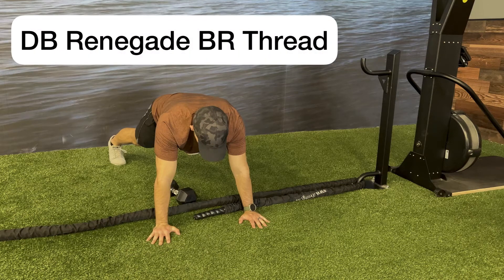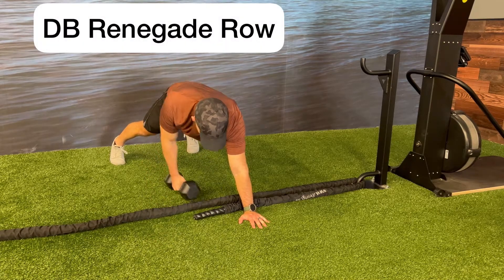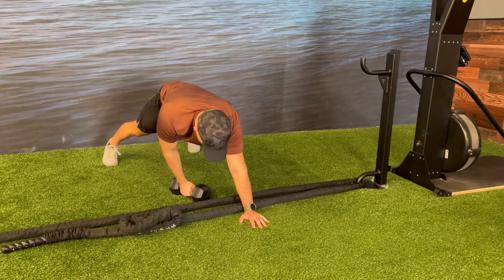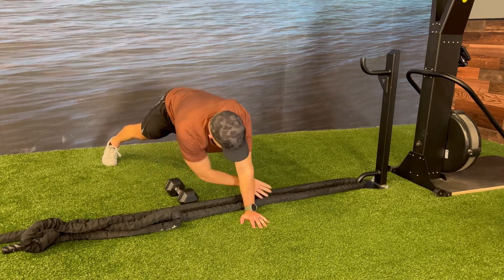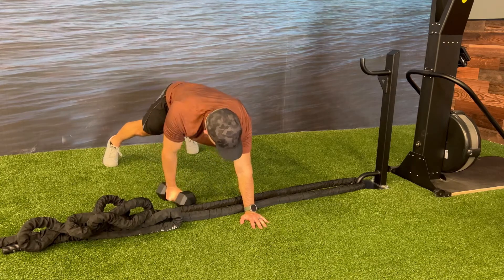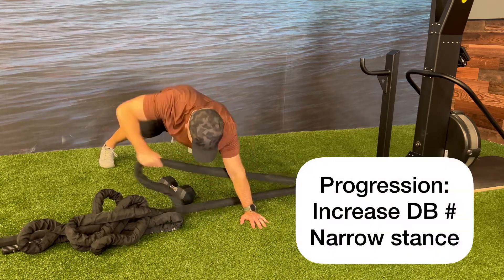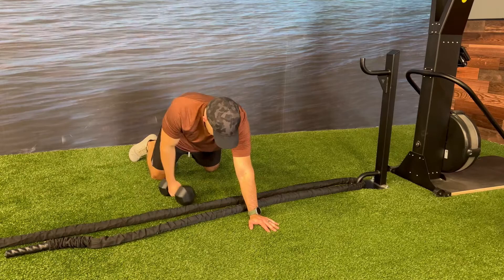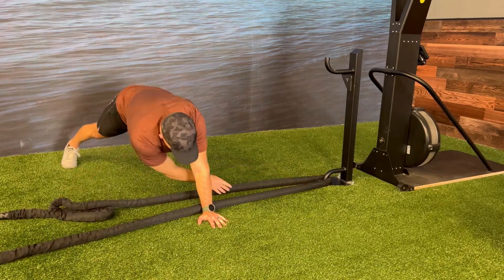DB Renegade BR Thread